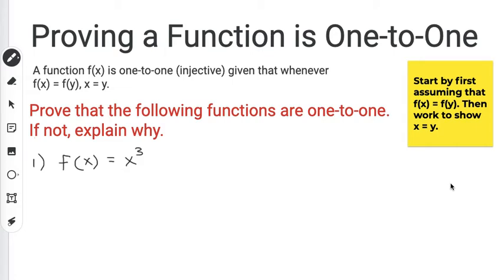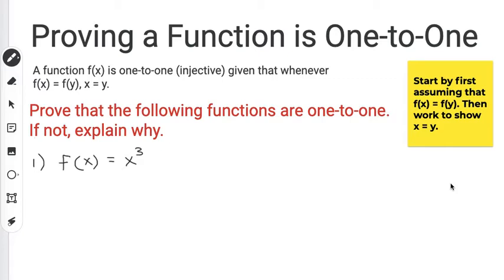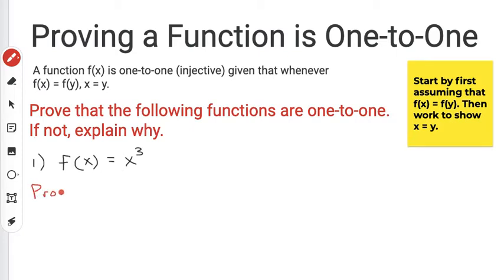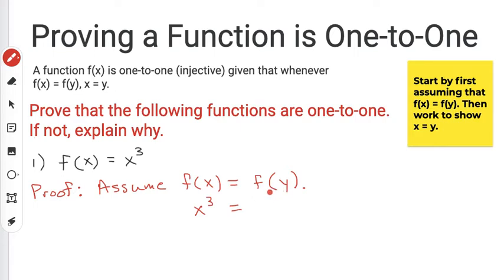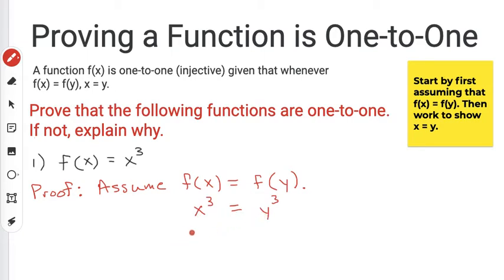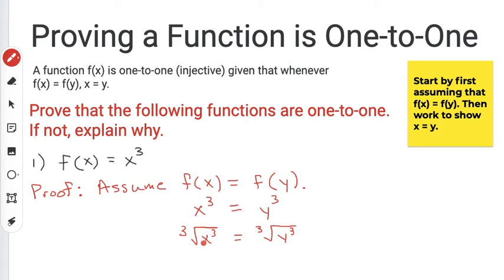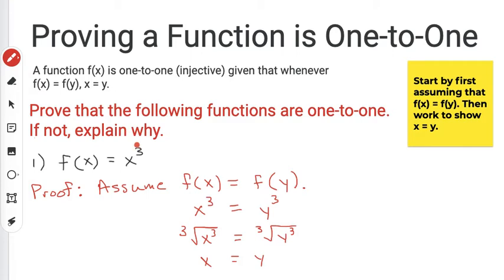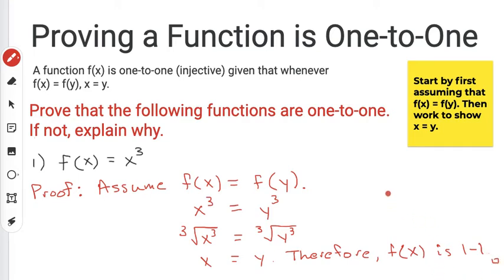Proving a Function is One-to-One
Example 1
Algebra 2